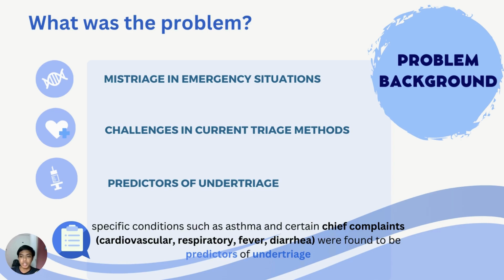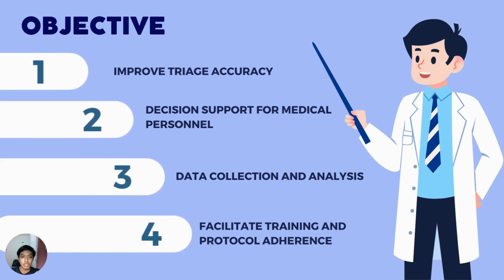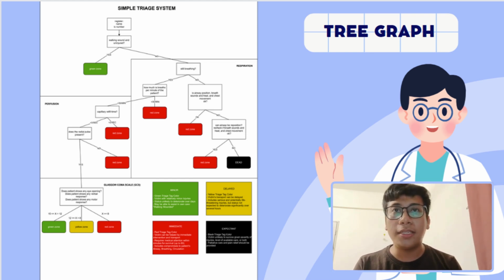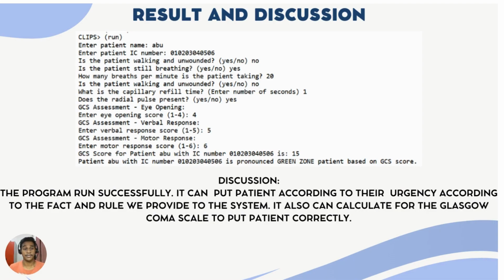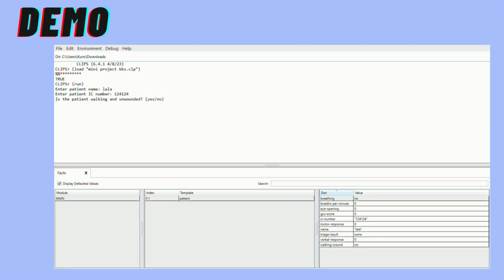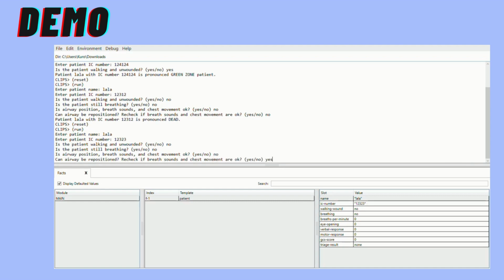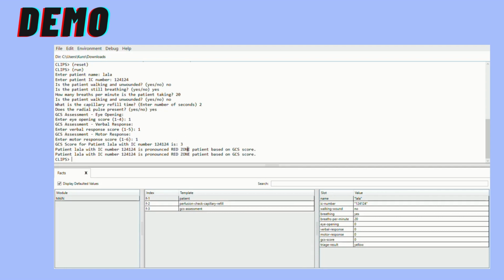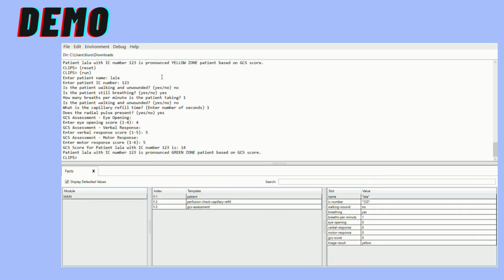Simple Triage System -BITI2213 KBS